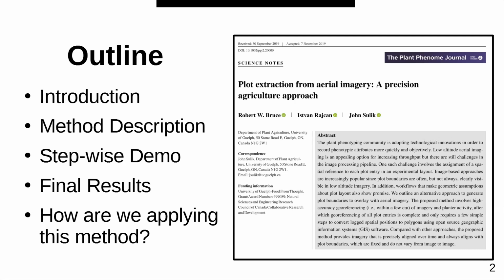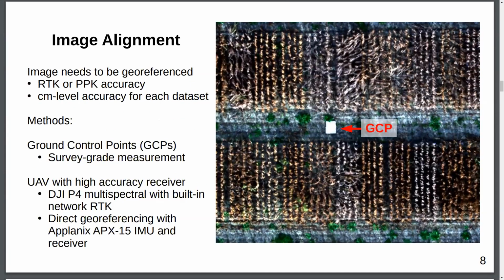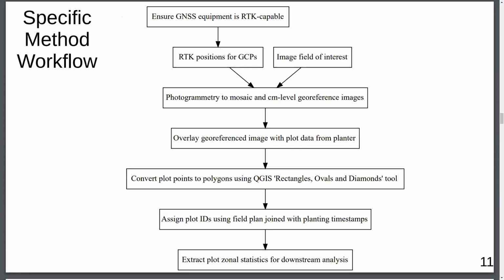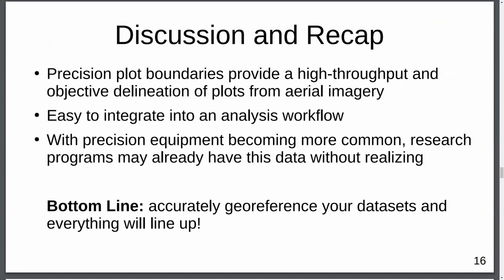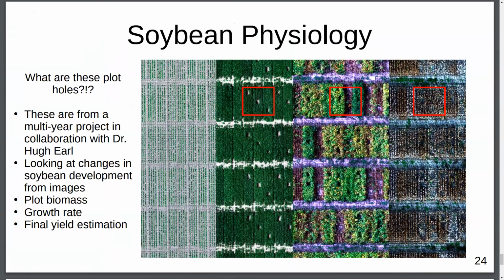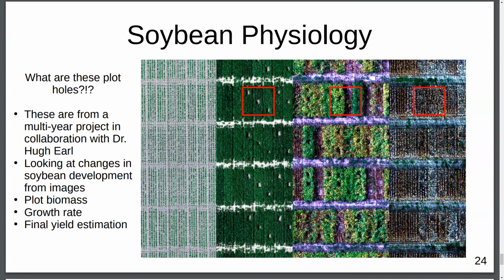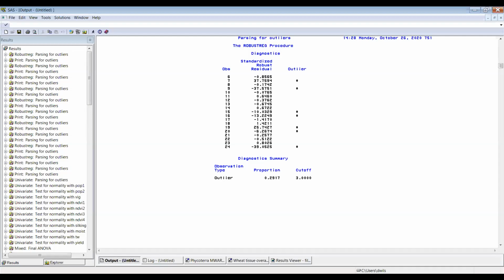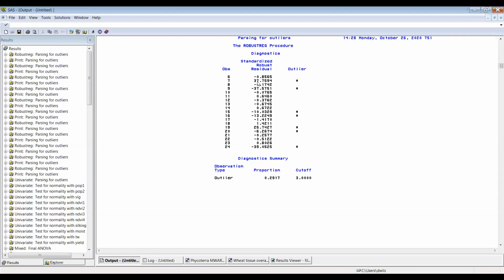Plot extraction from aerial imagery: A precision agriculture approach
Low altitude aerial imaging still has challenges in the image processing pipeline. The proposed method involves high‐accuracy georeferencing (i.e., within a few cm) of imagery and planter activity and only requires a few simple steps to convert logged spatial positions to polygons using open source geographic information systems (GIS) software. Led by Dr. Robert Bruce, a Researcher at the University of Guelph and Dr. John Sulik, Assistant Professor at the University of Guelph

Date recorded:
Monday, November 2, 2020, 11am CST